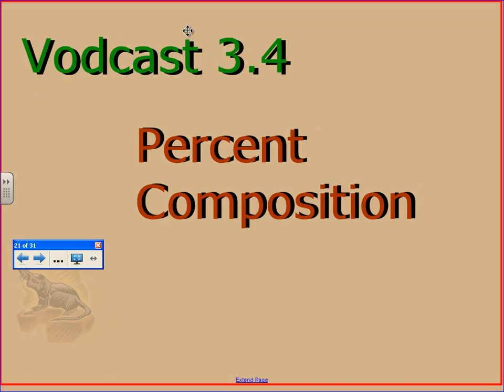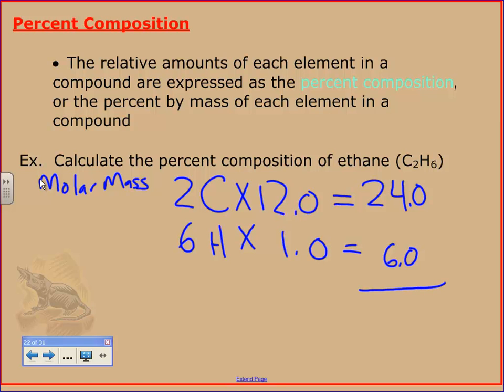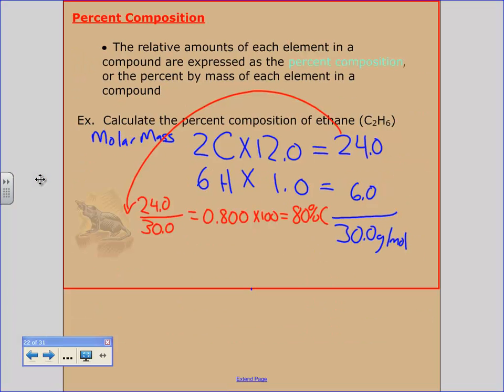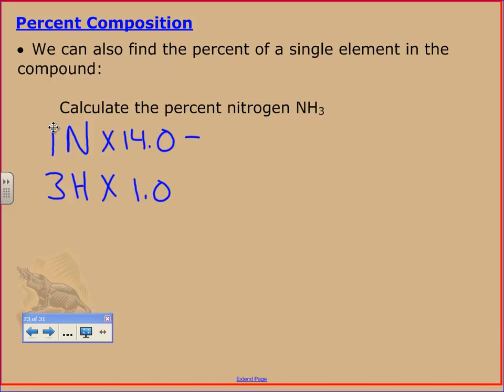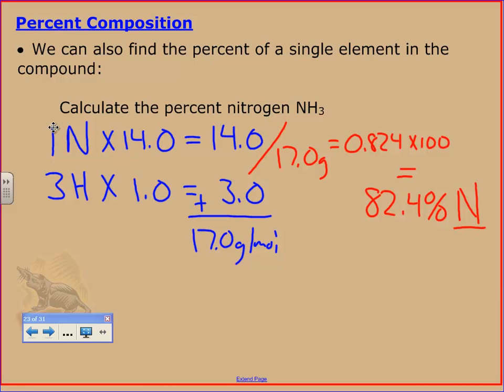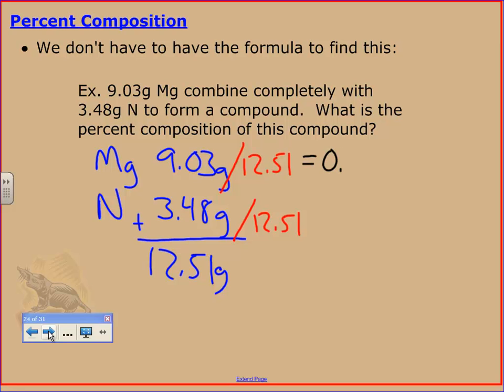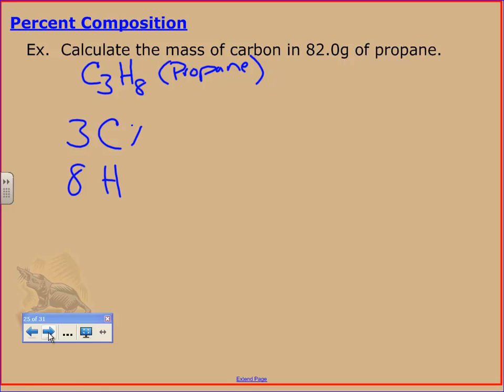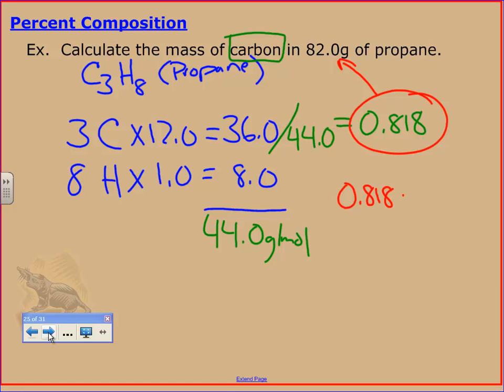vodcast 3 4 percent comp ipad